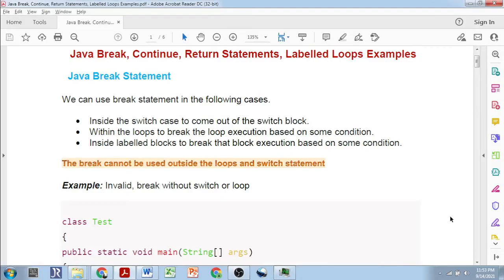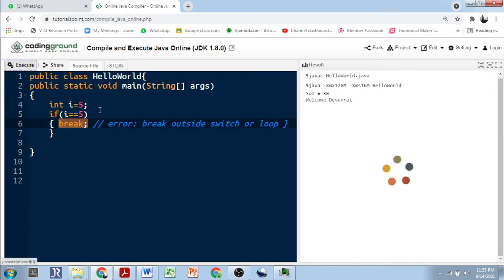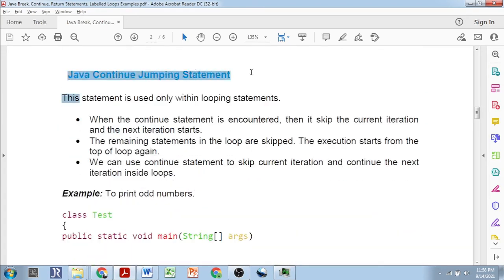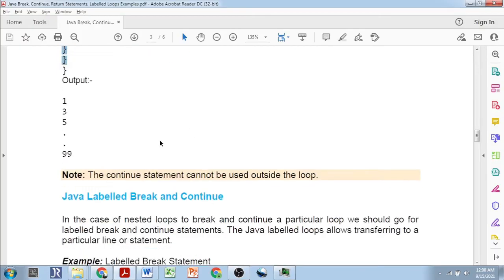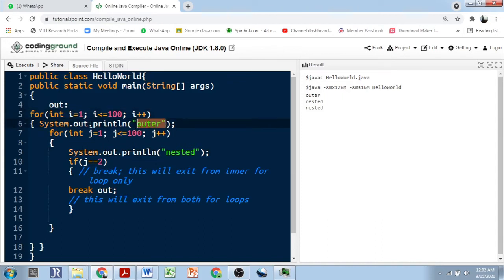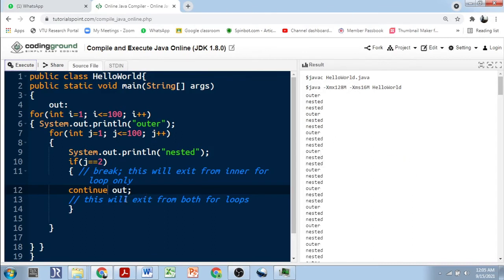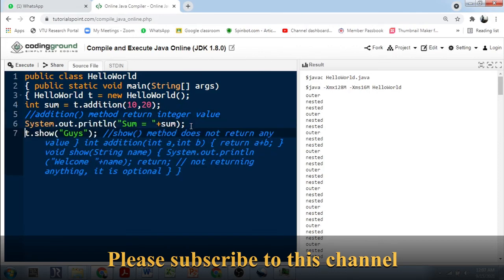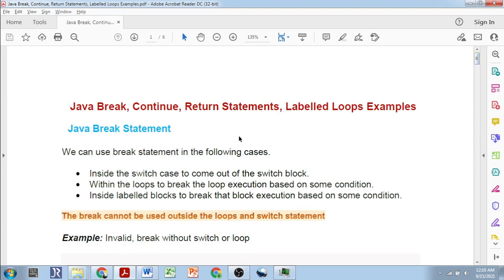Java Jump Statements | Java Break Continue and Return Statement | Java Labelled Loops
break, continue and return are branching statements in Java. Each of these statement has their importance while doing programming in Java.

1. break statement
By using break, you can force immediate termination of a loop, bypassing the conditional expression and any remaining code in the body of the loop.
 When a break statement is encountered inside a loop, the loop is terminated and program control resumes at the next statement following the loop.
2. continue statement
There may be situation in which you might want to continue running the loop but stop processing the remainder of the code in its body for this particular iteration. In other words, sometimes it is useful to force an early iteration of a loop. The continue statement performs such an action.

3. return statement
The return statement exits from the current method, and control flow returns to where the method was invoked.